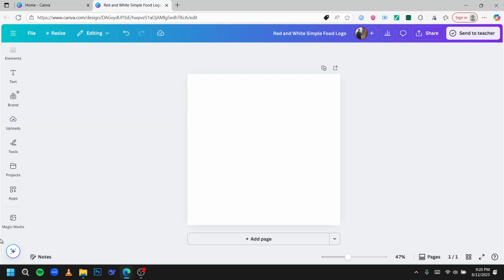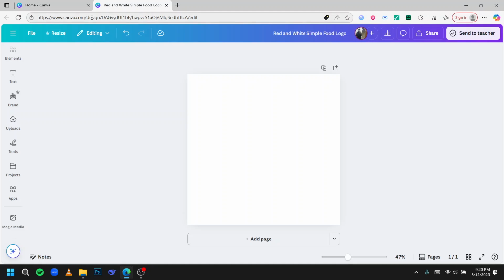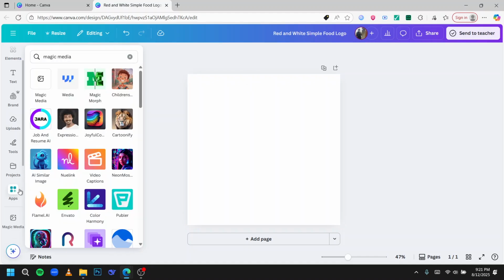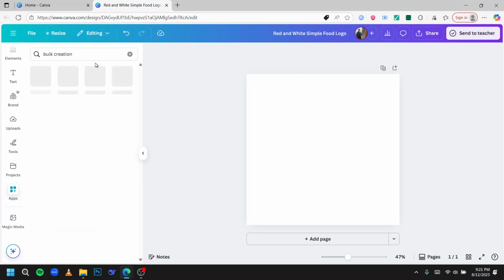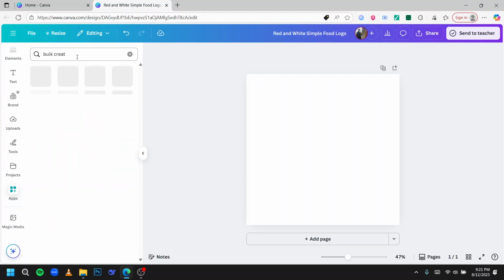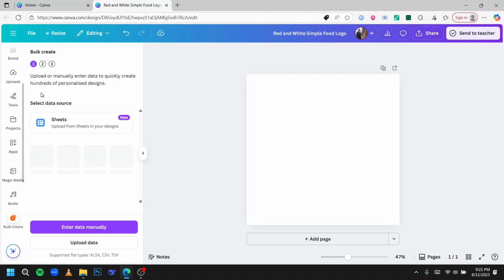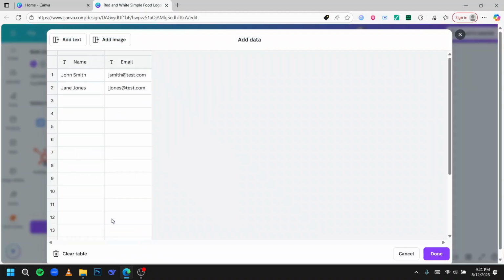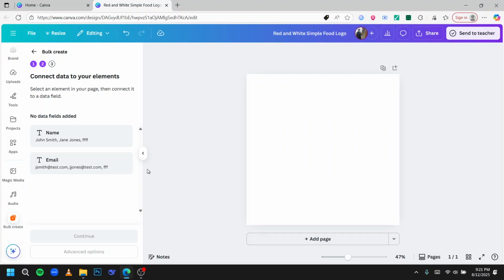How to Use Canva Bulk Creation Full 2025 Guide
In this video kw in first sentence and discover how to use Canva Bulk Creation to save time and design multiple graphics at once. This step-by-step 2025 guide will show you how to import data, apply templates, and generate bulk designs quickly for social media, marketing, or business needs. Perfect for beginners and professionals looking to streamline their workflow with Canva’s powerful bulk creation feature!